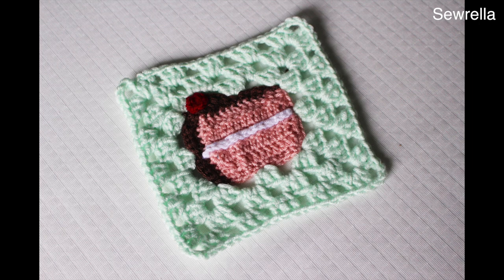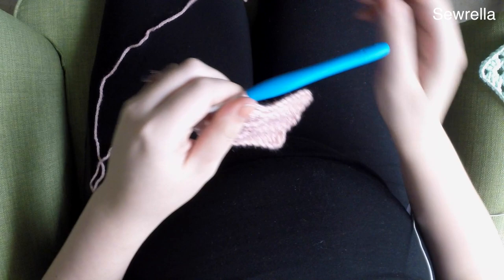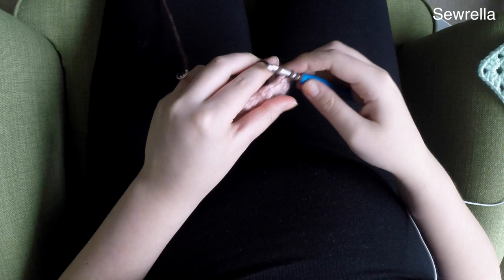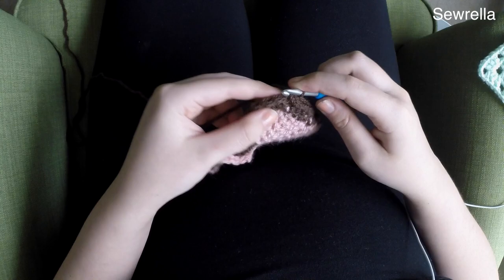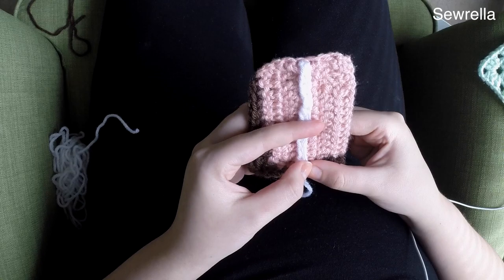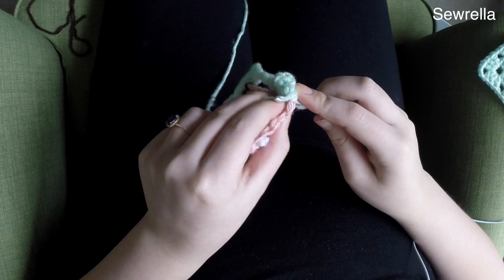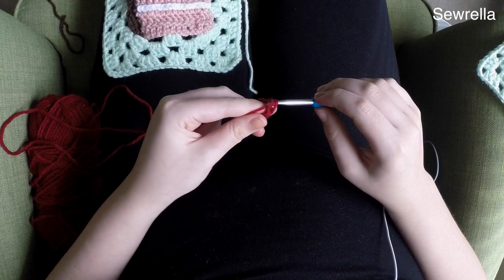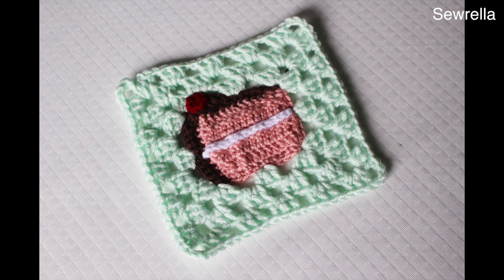Crochet Slice of Birthday Cake Granny Square | Bake Shop Blanket Series | Sewrella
This week's Bake Shop Blanket Granny Square is a slice of Birthday cake! I love birthdays and this easy crochet square is among my favorites in the series for that reason. It is quick to work up and would make an adorable Birthday Blanket too! Grab some coffee and stay a while ♡